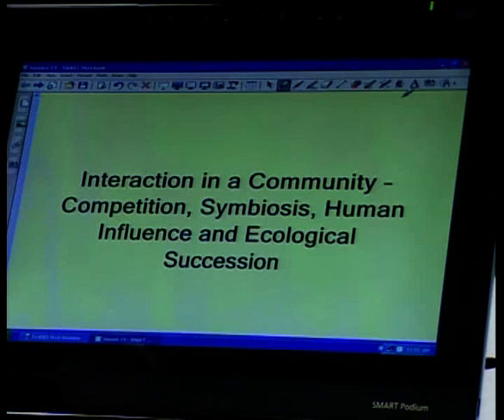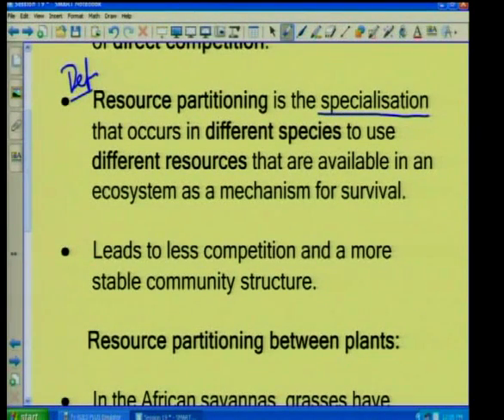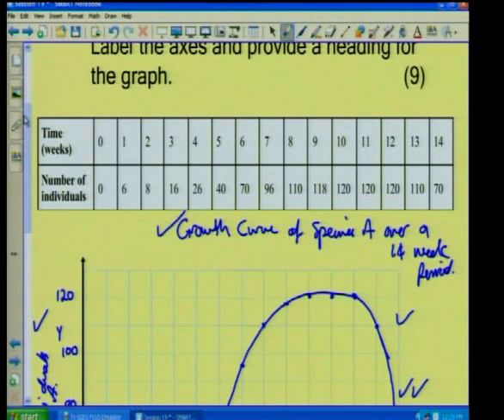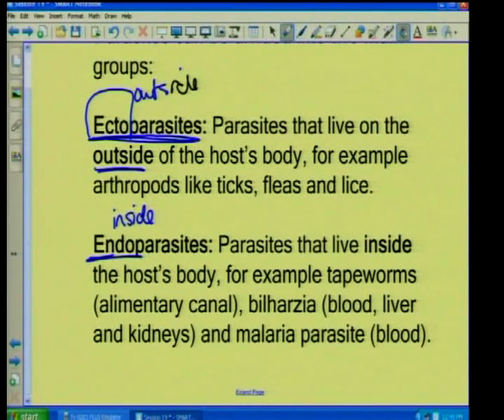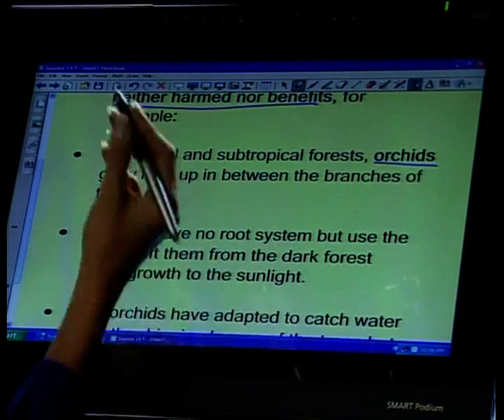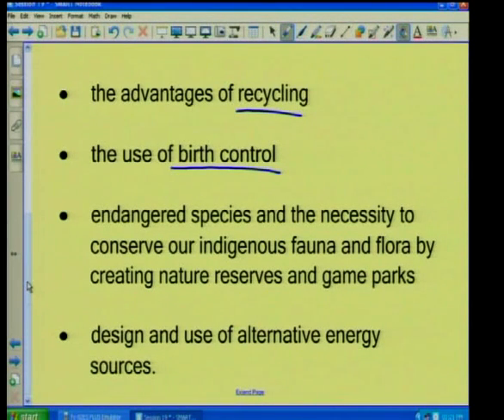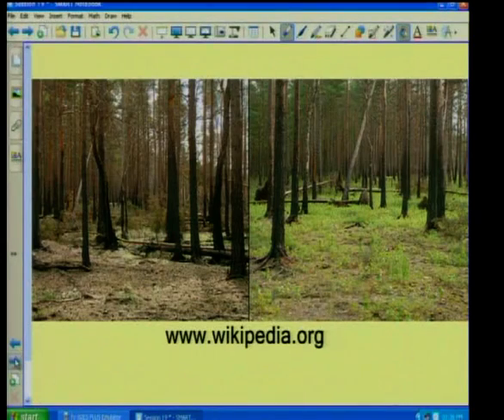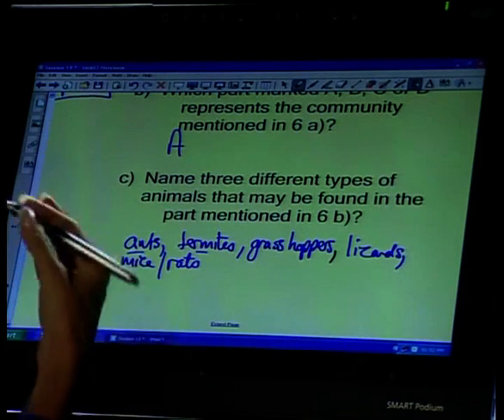Community Changes Over Time